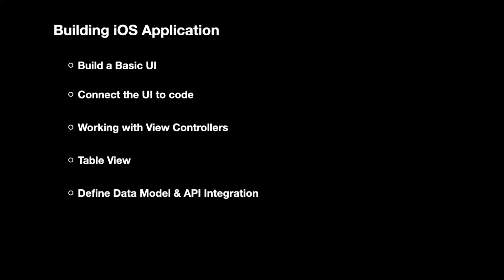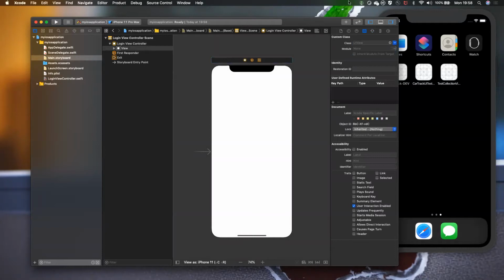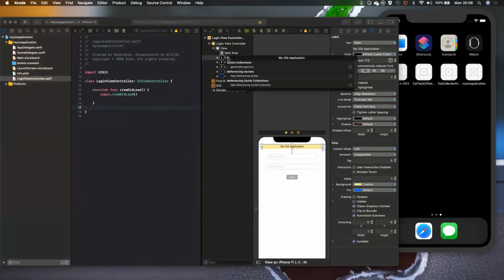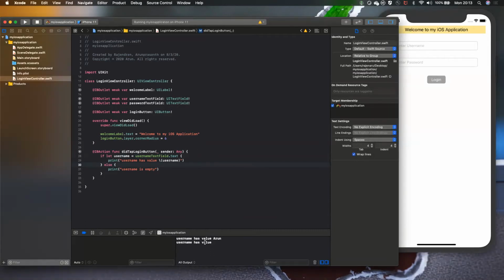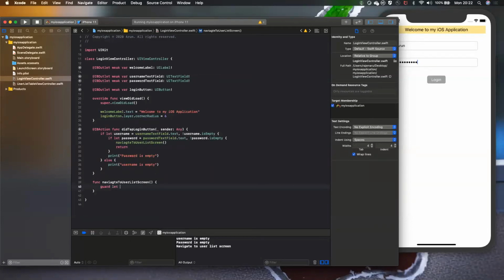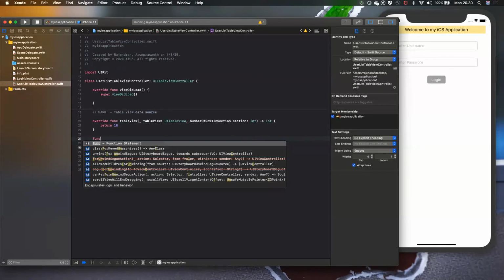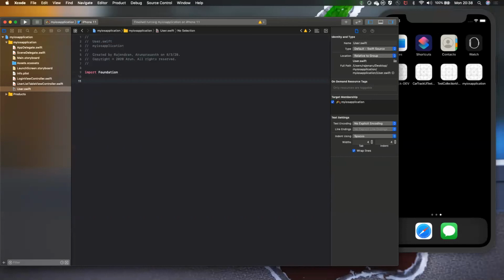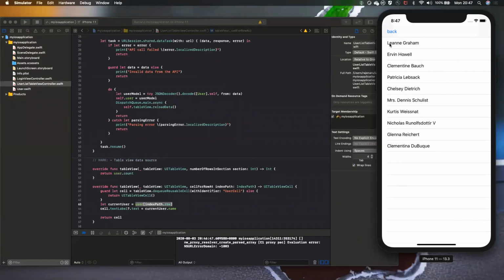How to devlop iOS App using SWIFT Programming | View Controllers | Data Model | API Integration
This video demonstrates to build the Basic User Interface, Connect the User Interface to Code, Working with View Controllers, Table View, Data model defining, and API Integration in iOS with the Technical Expert view.
Both SD/HD videos are available for learners.

To learn more iOS applications development from industrial experts please mail to